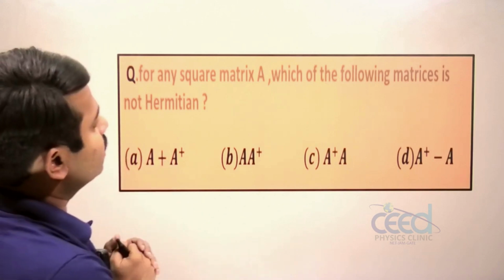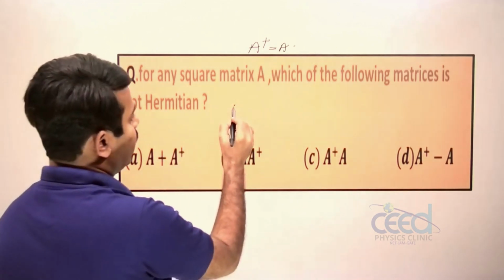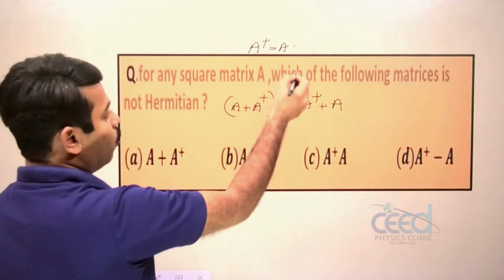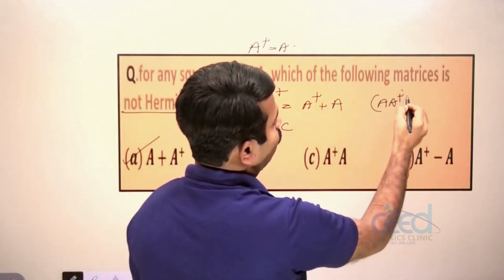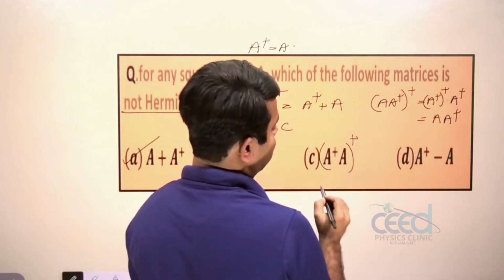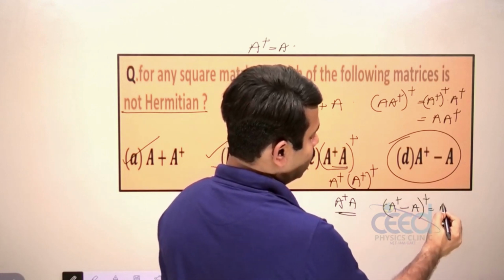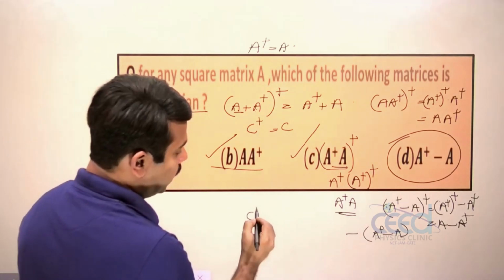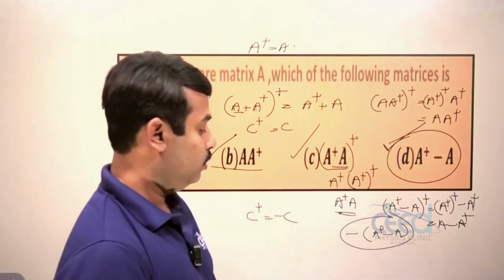C-7 | CUET PREVIOUS QUESTION | PHYSICS | LINEAR ALGEBRA | IIT JAM